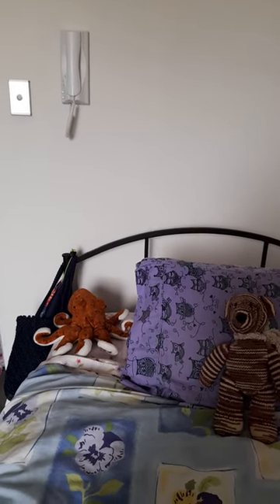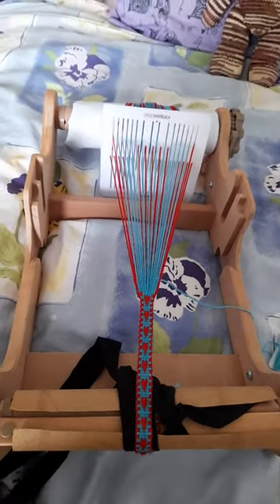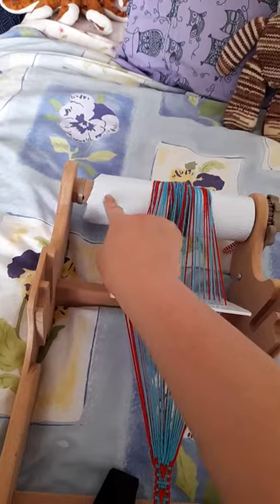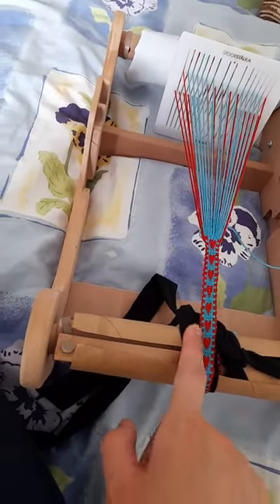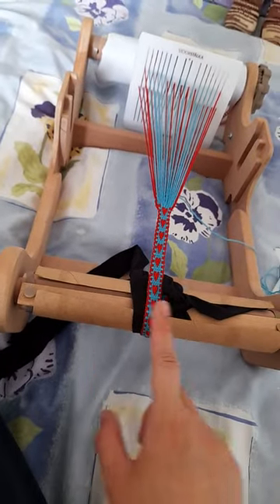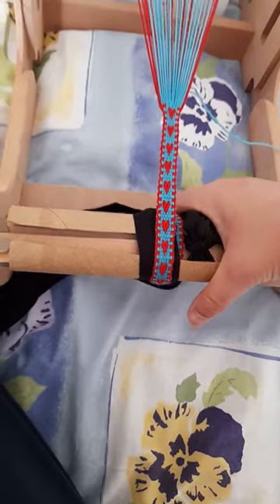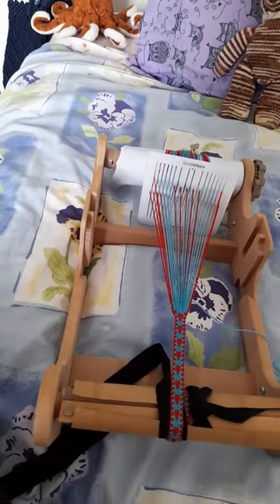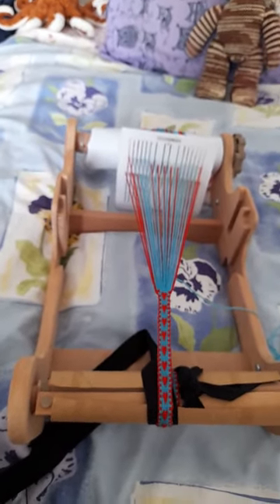Using a rigid heddle loom for inkle weaving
In this video, I show you my new setup for weaving inkle bands on a rigid heddle loom. The loom is a Ashford SampleIt version 1. The band weaving kit is from Stoorstalka.